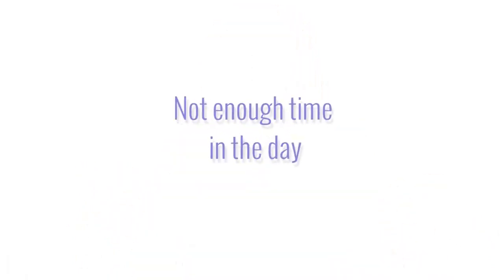How to Develop Your Sales and Marketing Plan